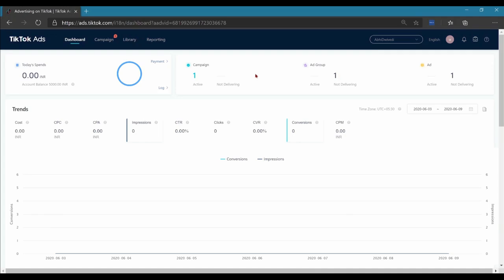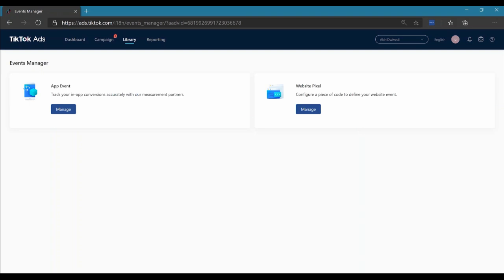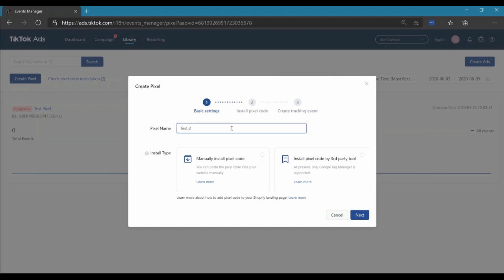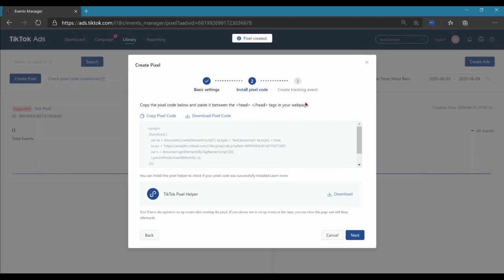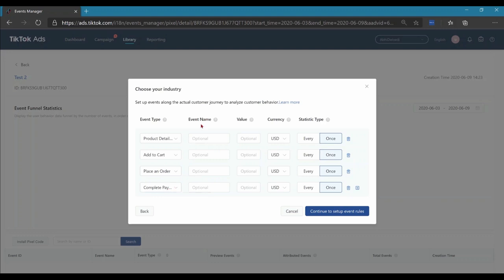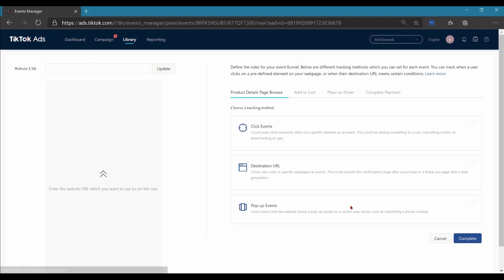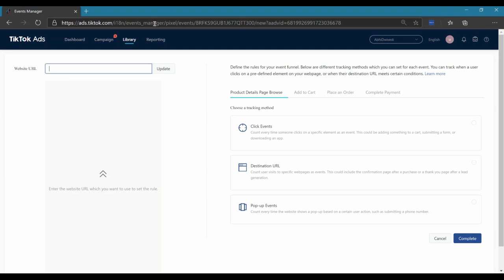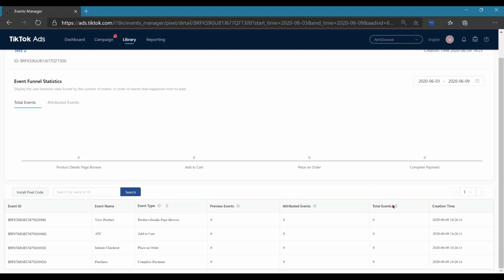How to profit with TikTok ads Part II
How to Profit with TikTok Ads Part II | Installing TikTok Pixel & Understanding App Events

Welcome to Part II of our TikTok Ads tutorial series! In this video, we’ll show you how to install the TikTok Pixel and explain the differences between App Events and the TikTok Pixel. Whether you're new to TikTok advertising or looking to level up your campaigns, this video will give you the tools you need to track conversions and optimize your ad strategy.

🔑 In This Video:

    Step-by-step guide to installing the TikTok Pixel on your website

    Understanding the differences between App Events and TikTok Pixel

    How to use both tools to maximize your ad campaign performance

    Practical tips to track important actions and drive more conversions

We’d love to hear from you – what’s been your biggest challenge with TikTok Ads?